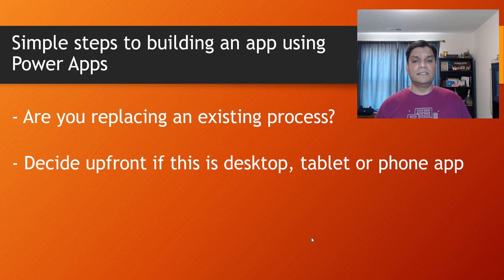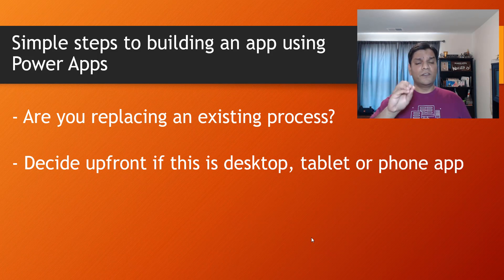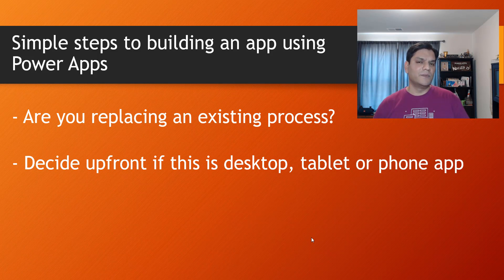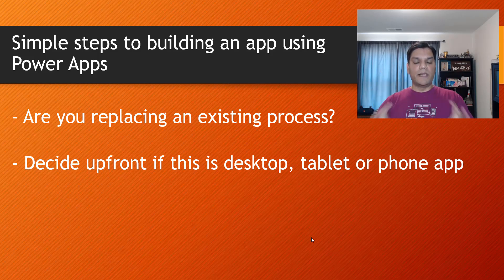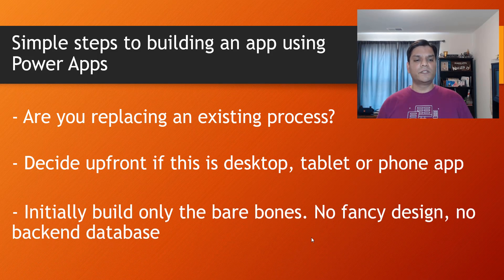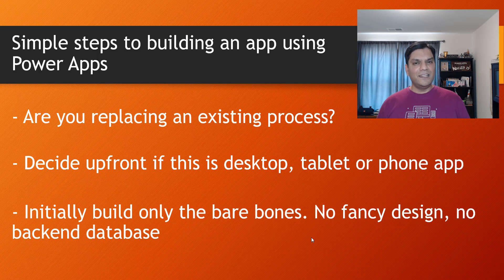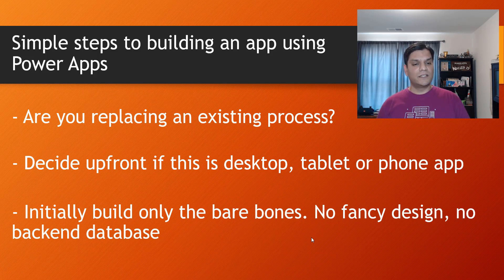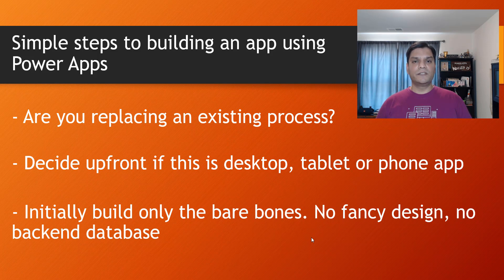Made It with Power Apps - Week 3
Made it with Power Apps is a series of weekly challenges that give you the opportunity to share your knowledge.